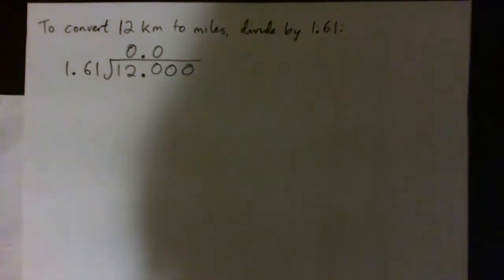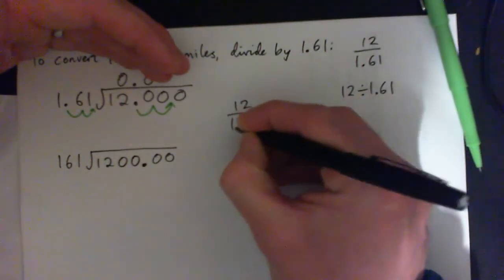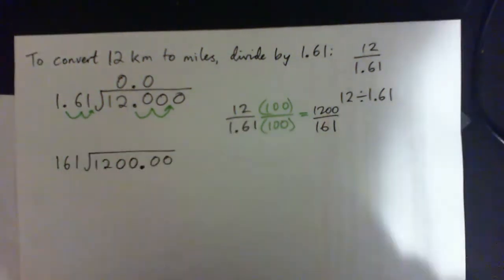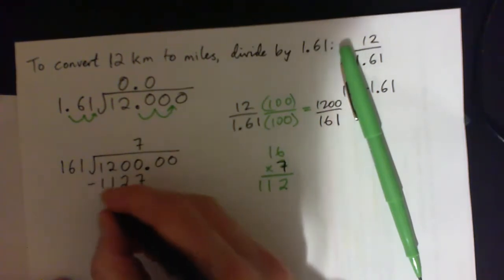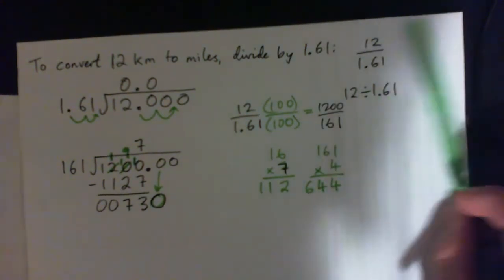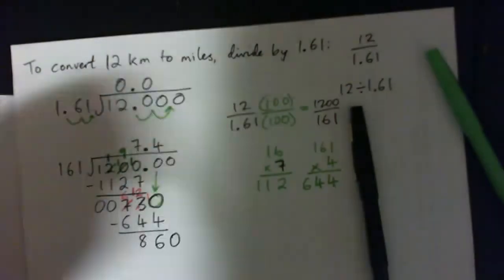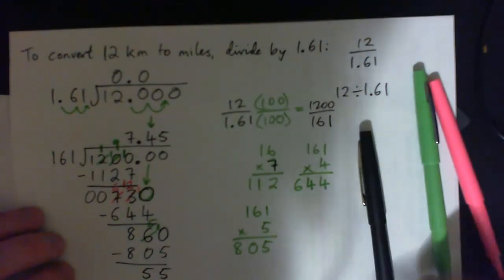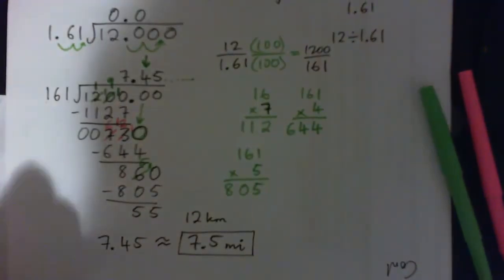Math 60 4.4 q.49 video